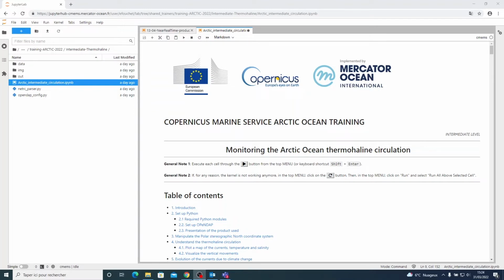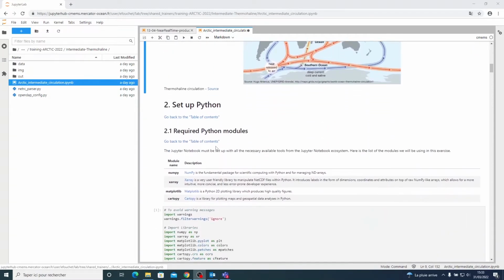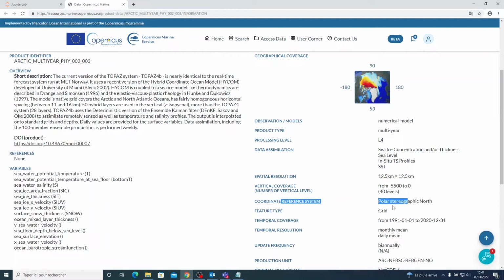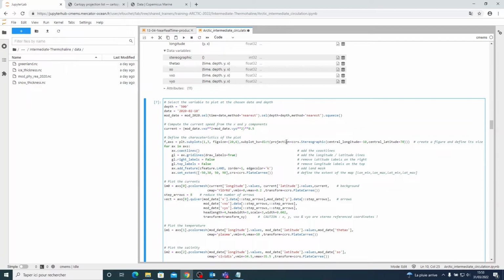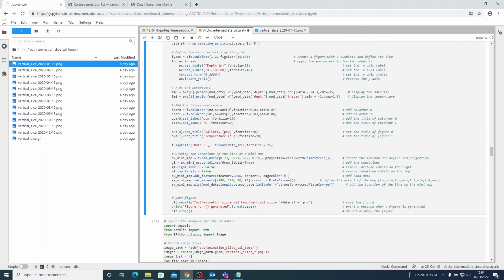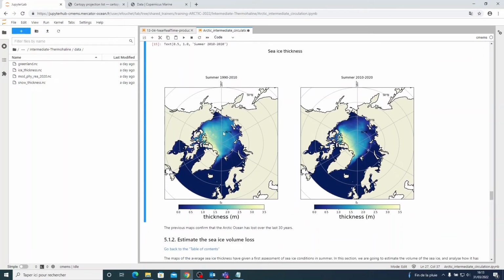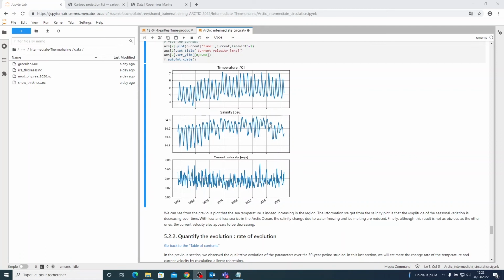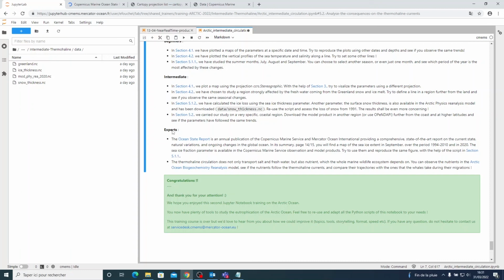Notebook MarineData4Arctic - Monitoring the Arctic thermohaline circulation - intermediate level